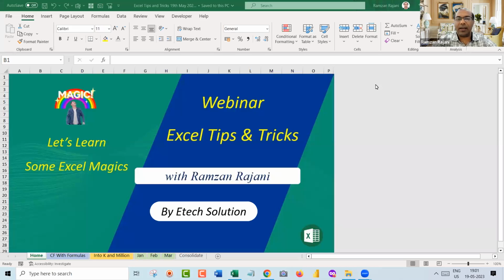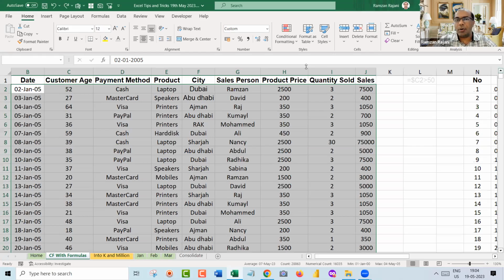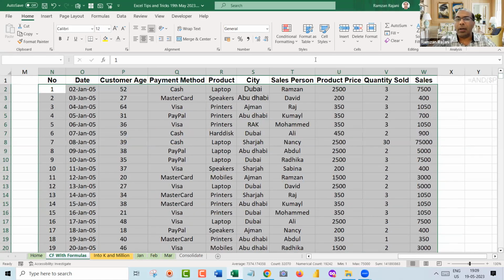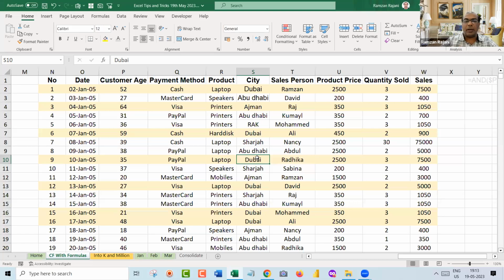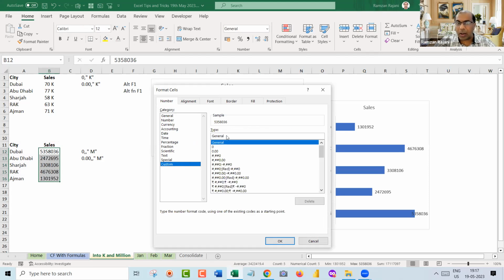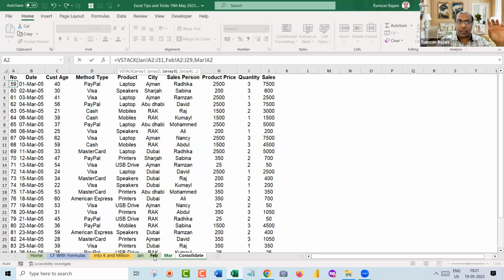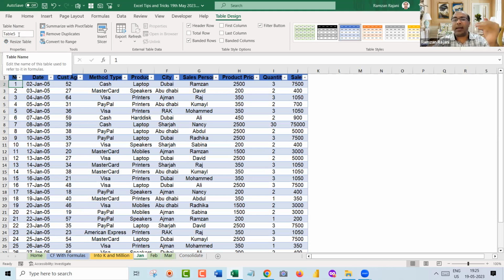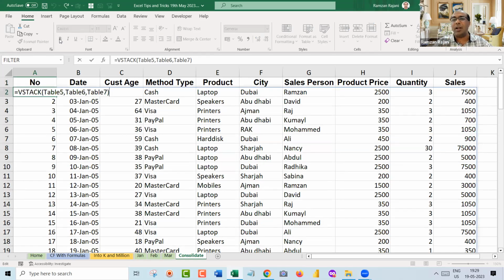3 Awesome Excel Tips and Tricks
3 Awesome Excel Tips and Tricks

Happy Learning !